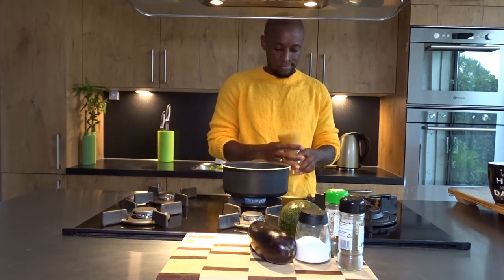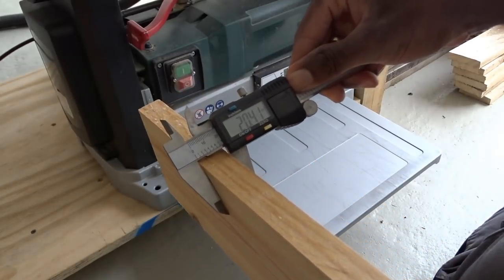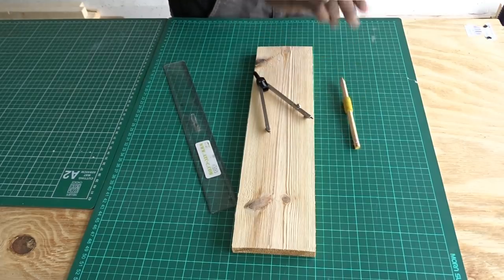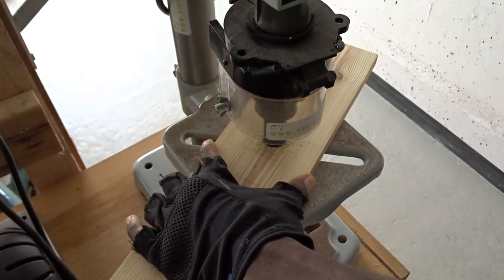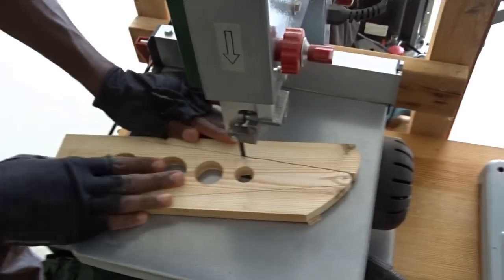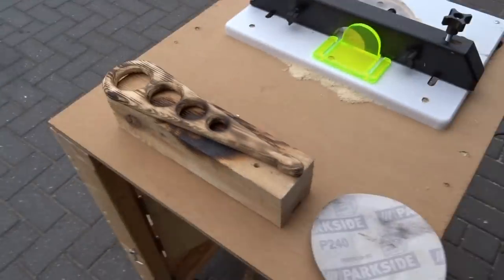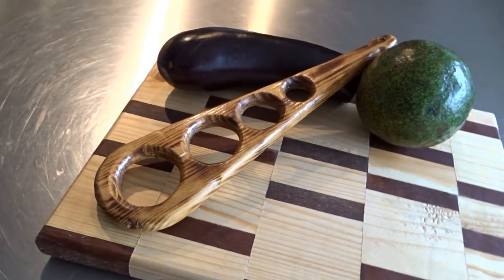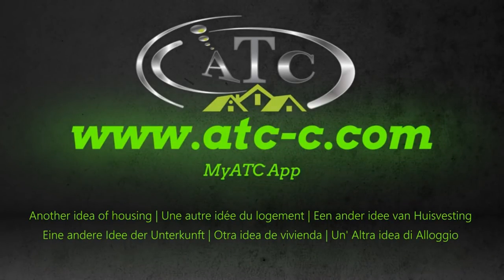How to make your DIY spaghetti measuring Stick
What about an easy way to measure your spaghetti's...